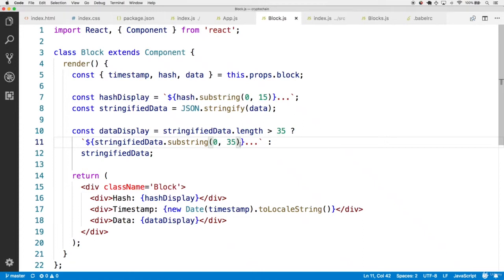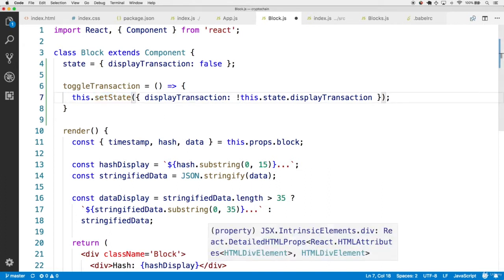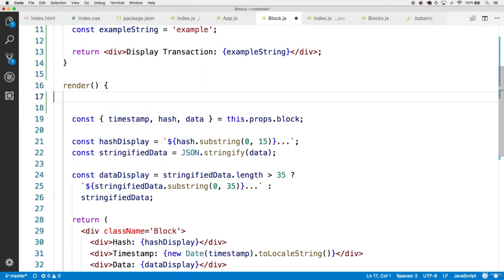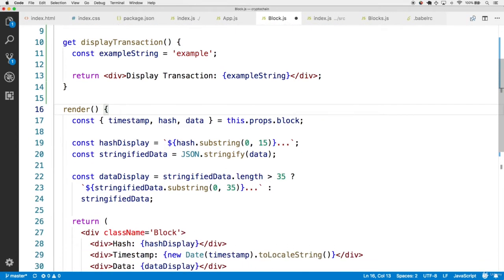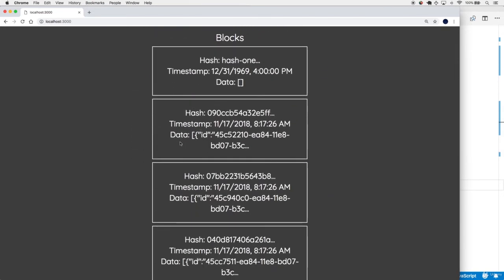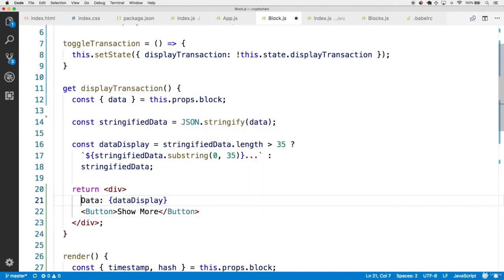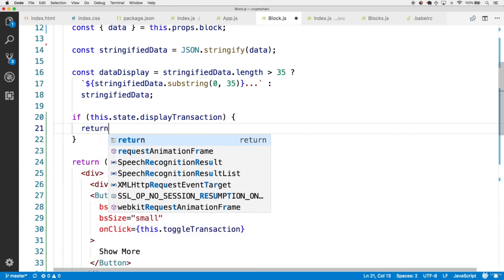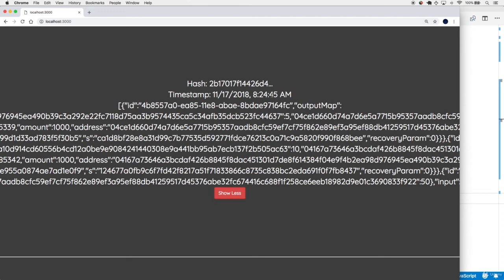11.2 Toggle Transaction Displays